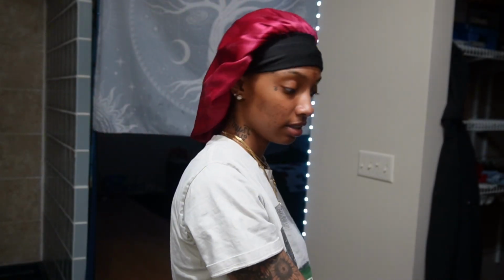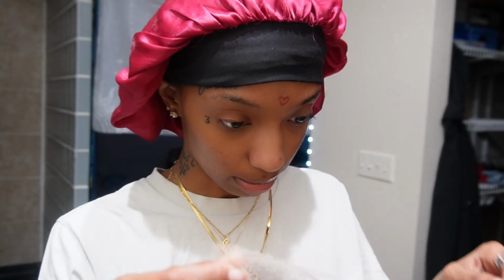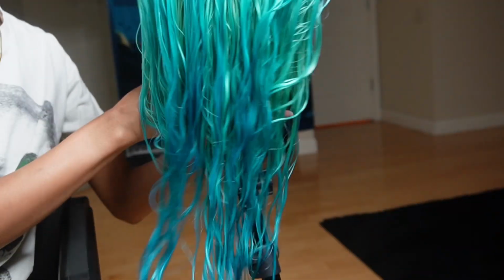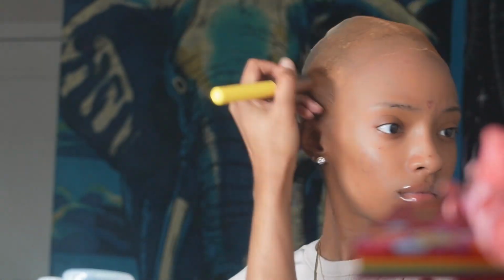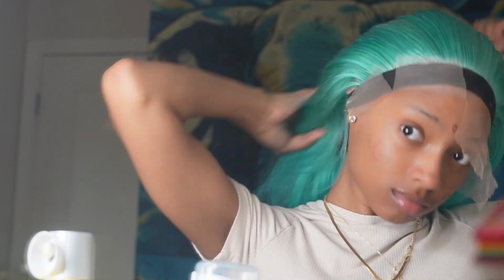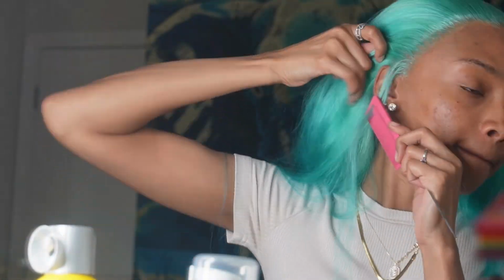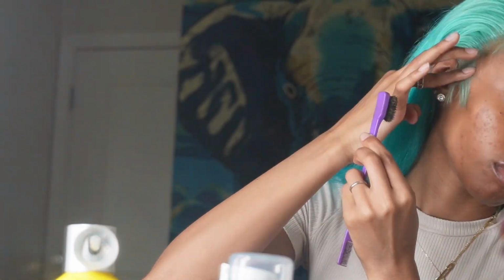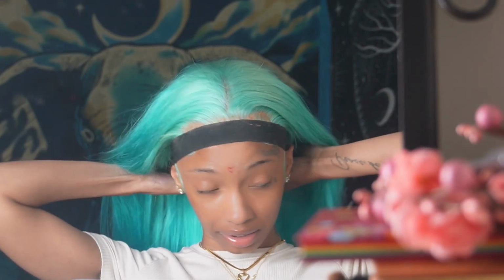Watch Me Install A 613 SHEIN Wig | BEGINNER FRIENDLY | 🦋WATERCOLOR METHOD & INSTALL🦋 | 3ternalee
ꜰᴏʟʟᴏᴡ ᴍʏ ꜱᴏᴄɪᴀʟ ᴍᴇᴅɪᴀꜱ

00:00- 00:11 intro
00:13 - 3:00 wig unboxing
3:01 - 4:15 watercolor method dying the wig
4:16 - 6:13 wig/bald cap
6:14 - 7:18 wig install
7:19 - 12:02 cutting lace & edges
12:03 - 14:40 styling
14:41 - 14:50 outro